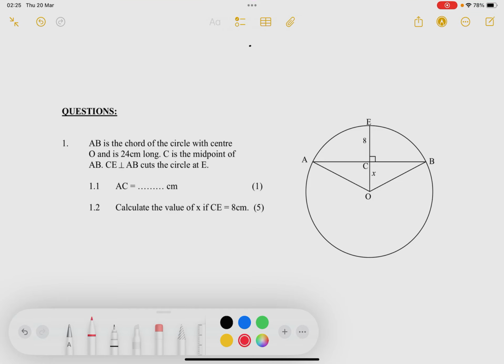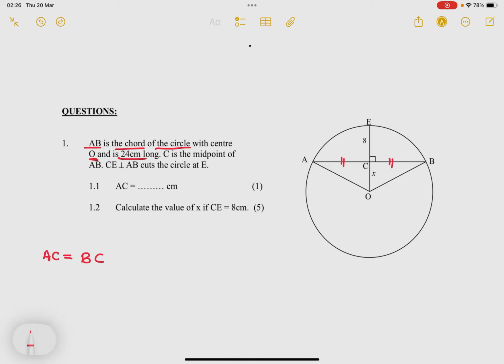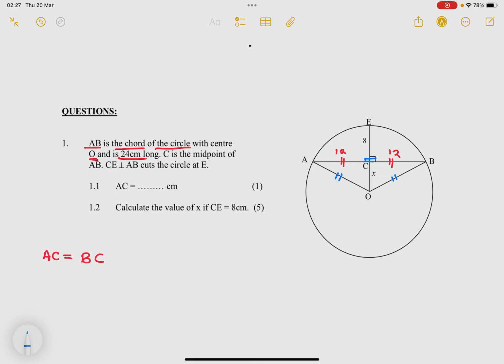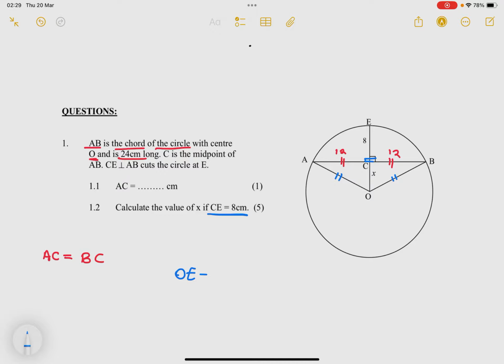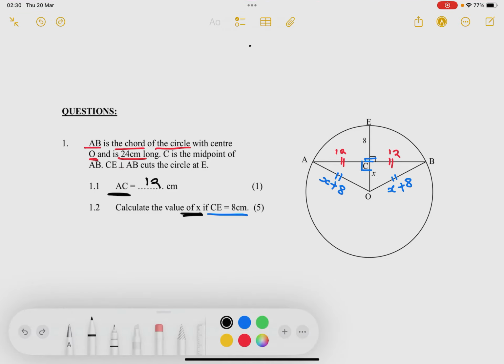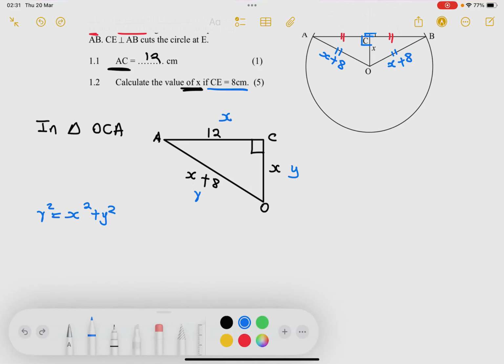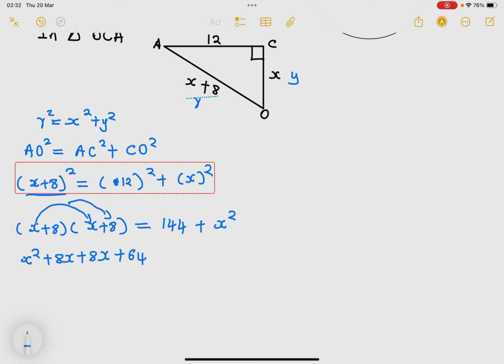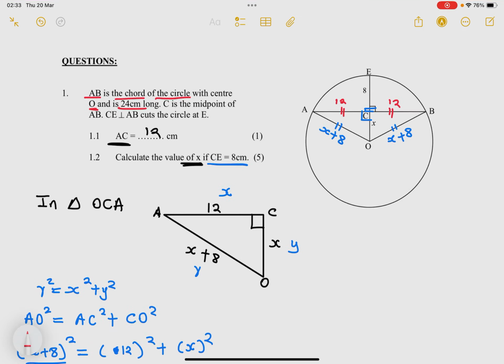20 March 2025